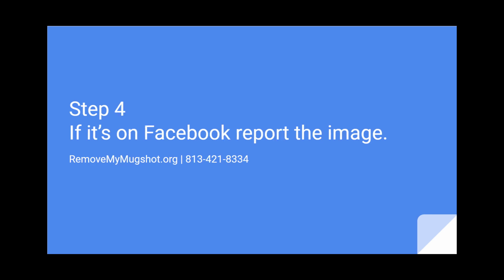How To Get A Mugshot Off The Internet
Step by Step Instructions on How To Get A Mugshot Off The Internet. We show how to remove mugshots from Google with cheap mugshot removal techniques. Removing mugshots from Google images, how much it costs and why some mugshots are not online.